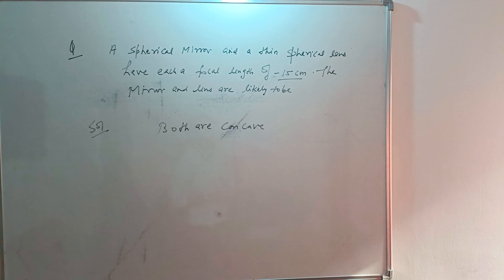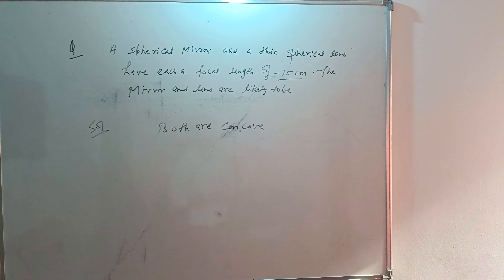FUNDAAZ : 10th : Physics : Chap 10 : Light : Exercise Questions : CH10 E Q4